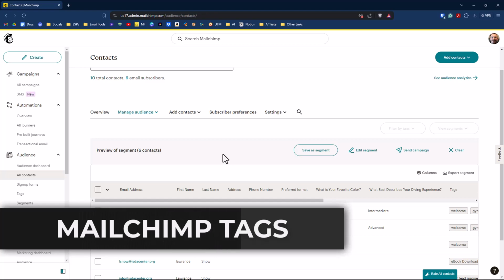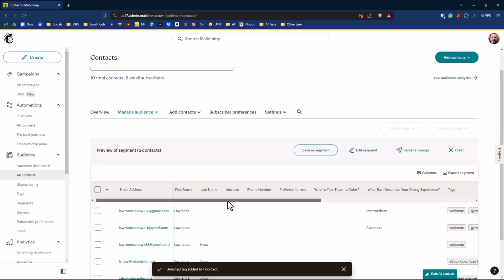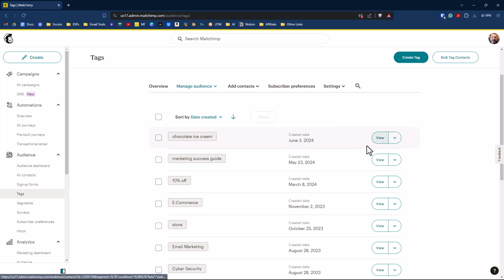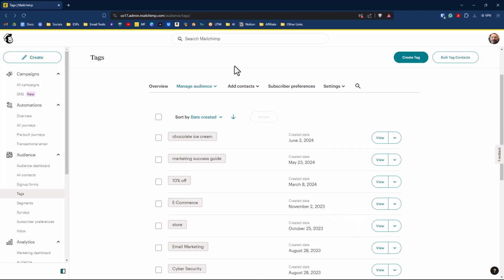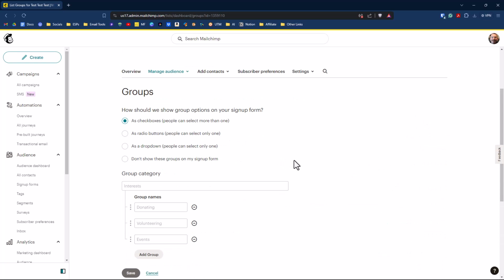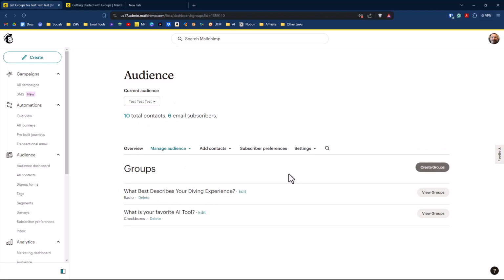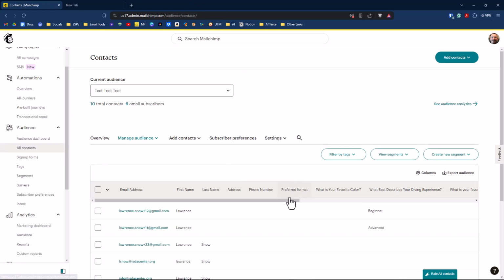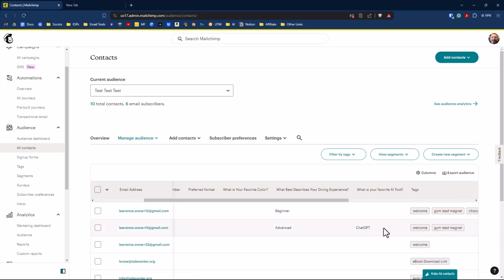Supercharge Conversions: Mailchimp Tags vs. Groups!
Are you confused about the difference between tags and groups in Mailchimp? 🤔This video will explain the differences and help you understand how to use them effectively in your email marketing strategy. 😎

Using tags and groups effectively in Mailchimp can significantly enhance your email marketing efforts. By leveraging both features strategically with segmentation, you can create more targeted, personalized content that will make your emails more engaging with your subscribers. 💯

If it has helped you in any way, please consider buying me a coffee

Chapters
00:00 - Mailchimp Groups vs Tags
00:45 - The Difference between Groups and Tags
01:07 - Mailchimp Tags
03:33 - Mailchimp Groups
05:36 - Add Groups to a Sign-Up Form
06:39 - Manually Add Contacts to Groups or Tags
07:17 - Why Should You Use Groups and Tags?
07:44 - Continue Learning Mailchimp